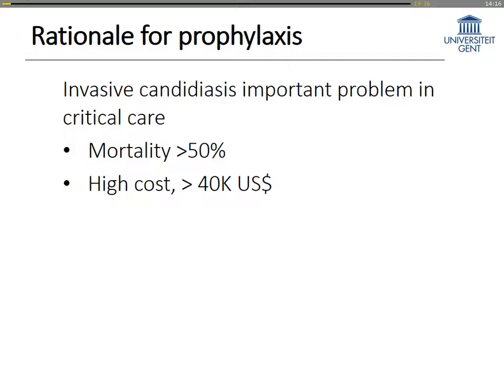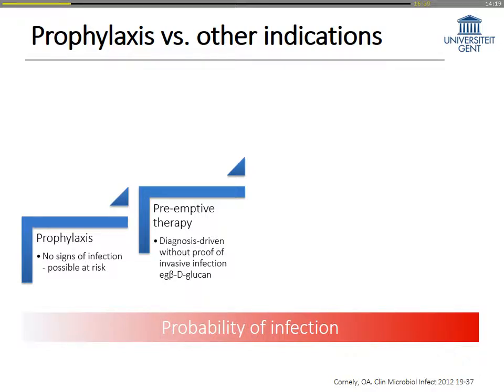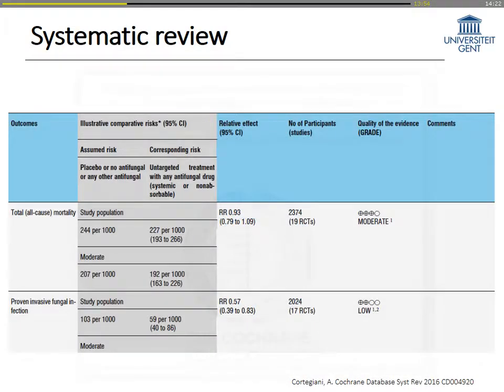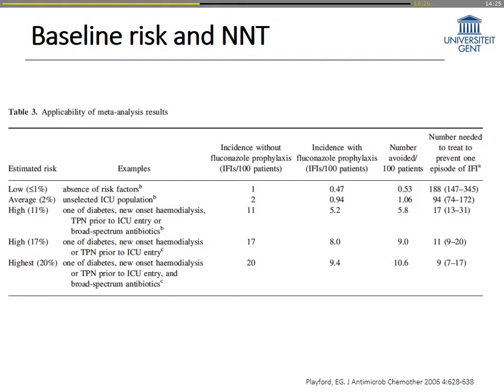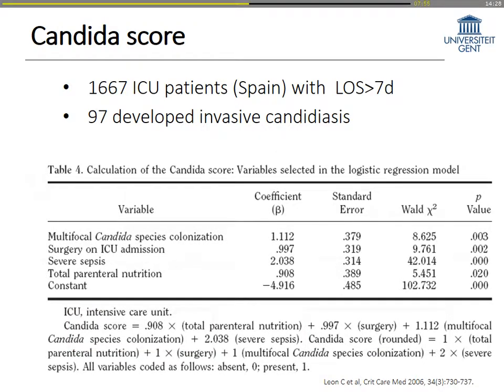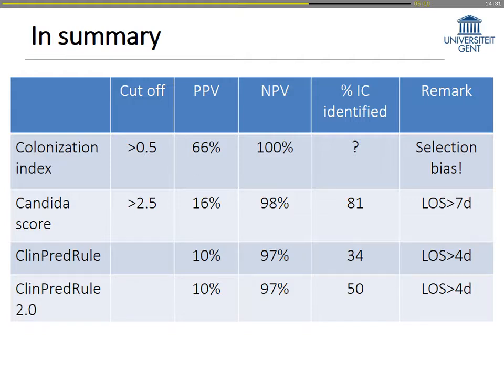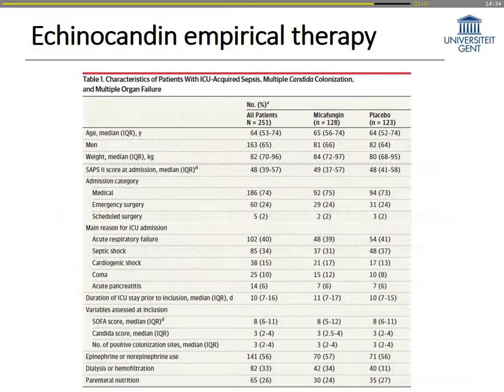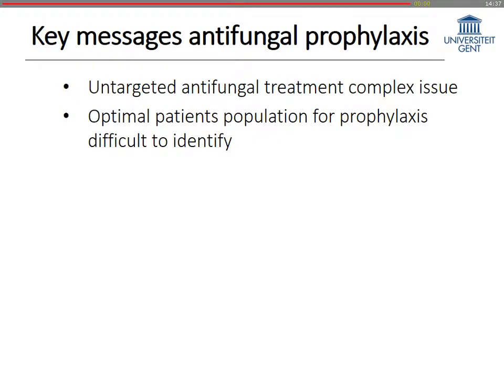Preemptive strategies in non bacterial infections. De Waele Jan